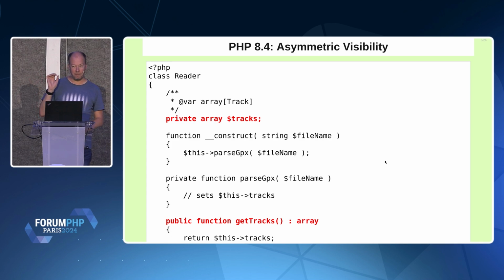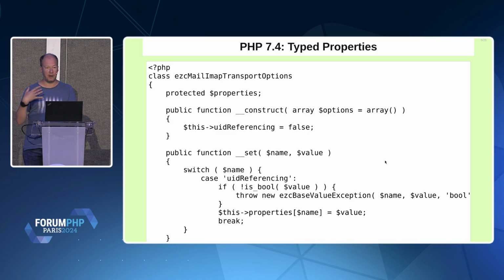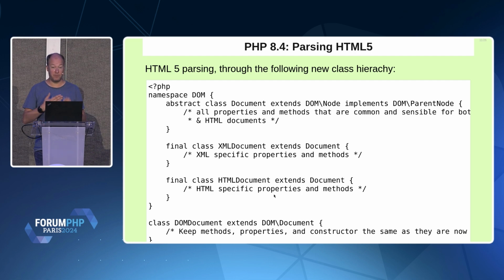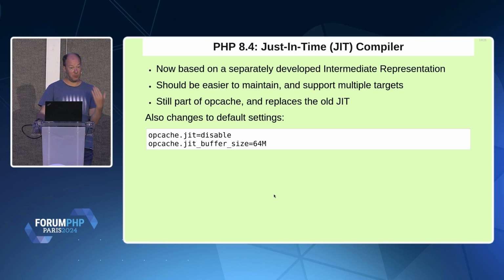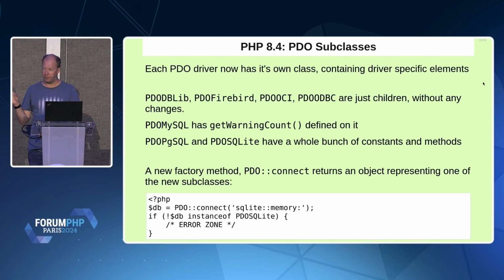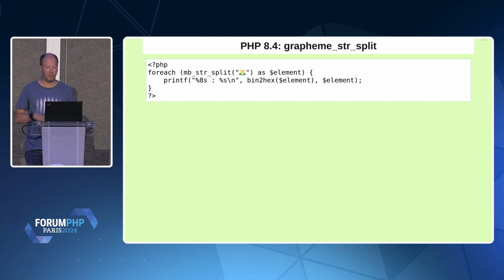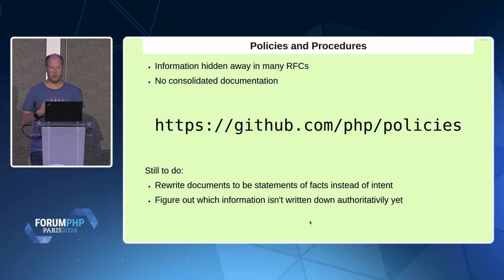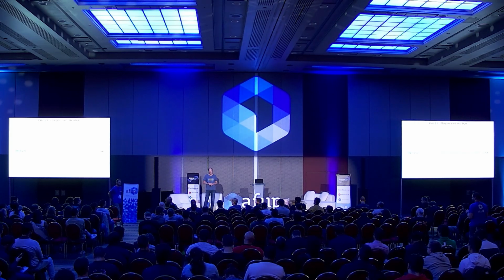What's new in PHP 8.4 - Derick RETHANS - Forum PHP 2024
Cette vidéo vous a plu ? Adhérez à l'AFUP pour soutenir son activité